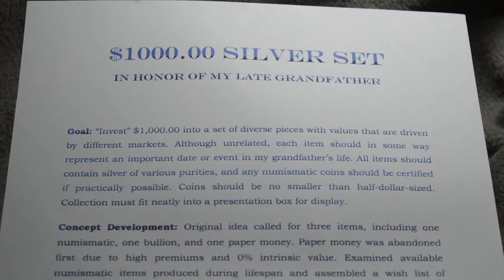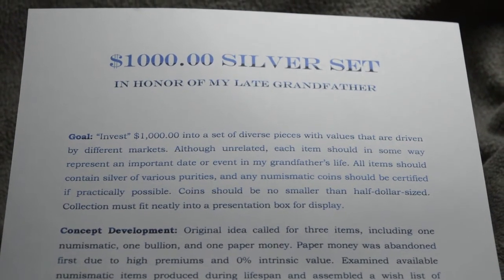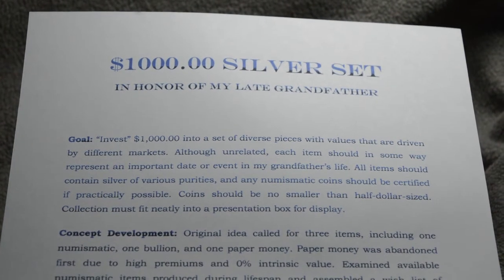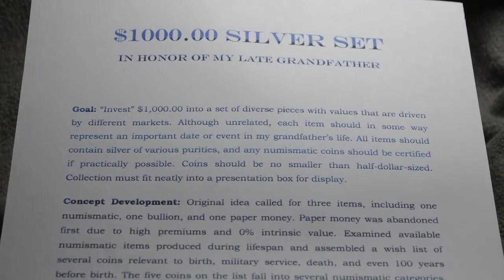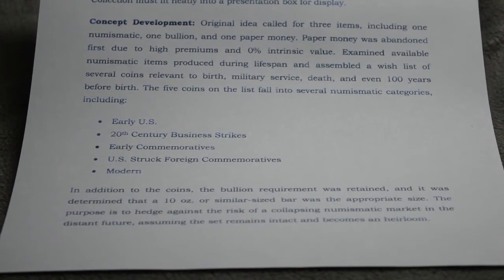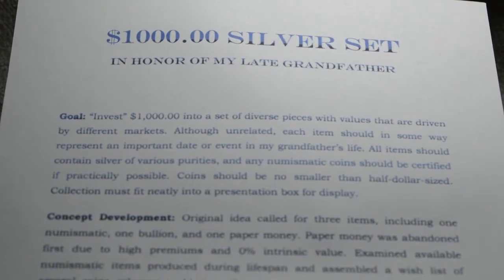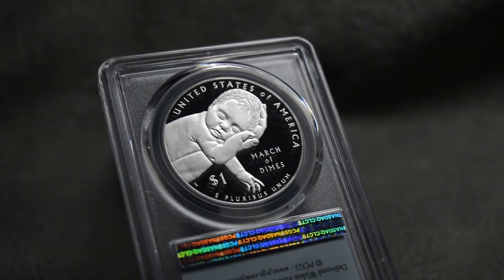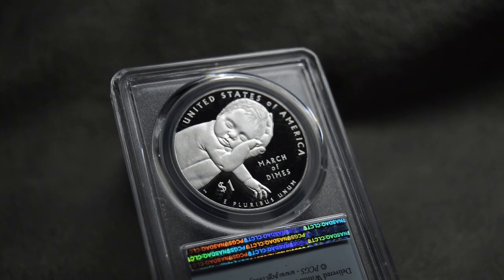$1000 Silver Set Series: A Shiny Introduction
Welcome to my new "miniseries" that will feature a set I've been working on in memory of my late grandfather. He wouldn't have liked it very much (not a collector), but I do and I hope you will too!

In this first episode, I show you my goals for the set, brief chronology of how I developed it, and show you two of the six items that make up the eventual complete collection. How do I make all of these different unrelated item come together to tell a story? You'll have to wait and see ...

I really enjoy assembling custom sets that don't fit into any mass-produced holders or albums, and I like to promote this kind of outside-the-box thinking when it comes to collecting.